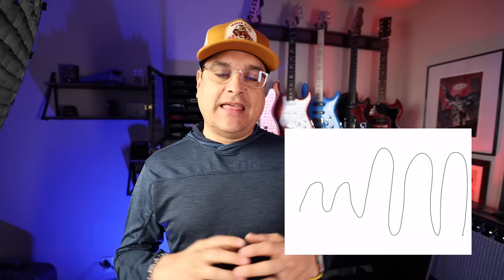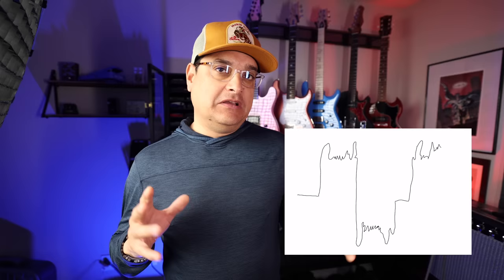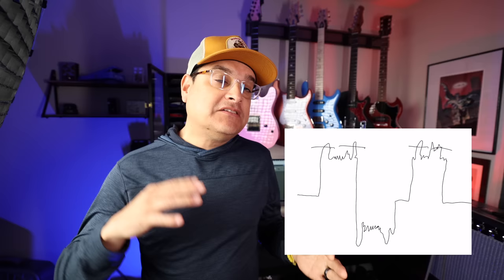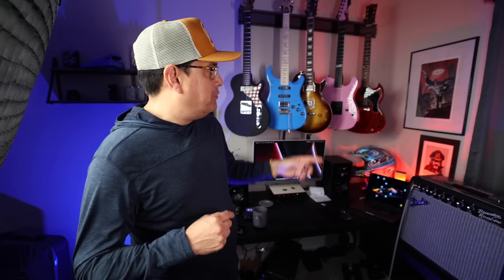Was Glenn Fricker Wrong About Pickups - A Pickup Builders Perspective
Get Your Next Set Of Pickups at dylantalkstone.com